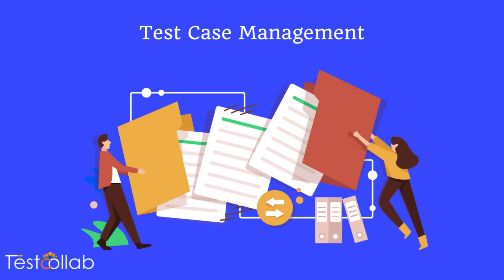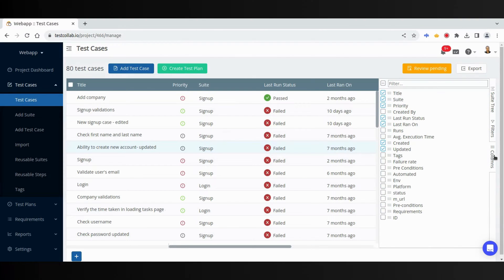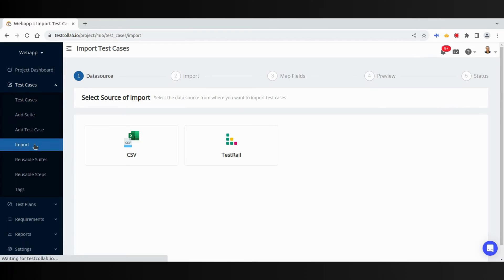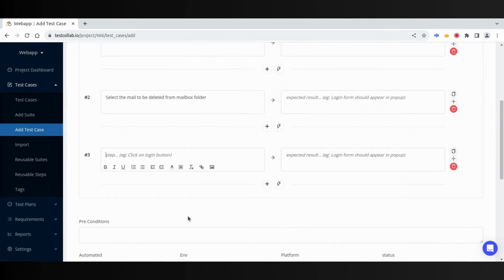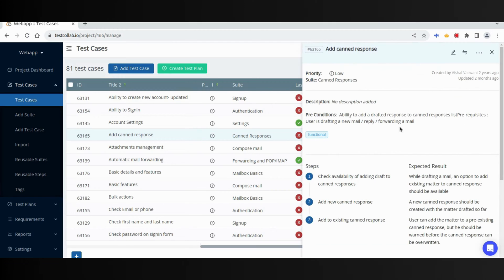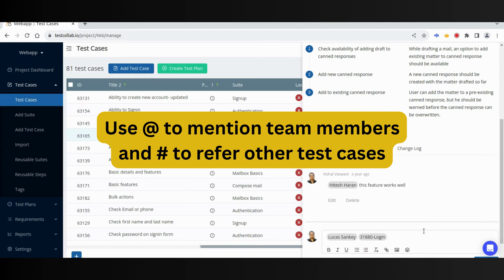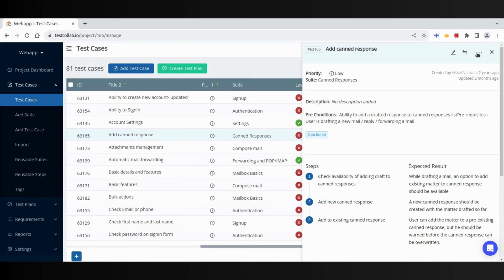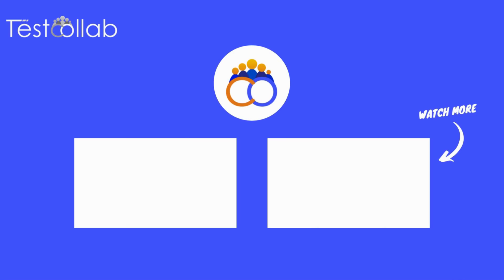Test case management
TestCollab's Test management tool help development teams carry out testing effectively and avoid failures.

In this video we will show you how to add your test cases, organize them, see run history and change log of your test cases and much more...

Chapters:
00:00 Intro
00:10 Understanding  test case page grid
00:44 Adding test cases
01:45 Viewing test case,
02:03 Comments, Run history and change log
02:44 Filters and bulk actions